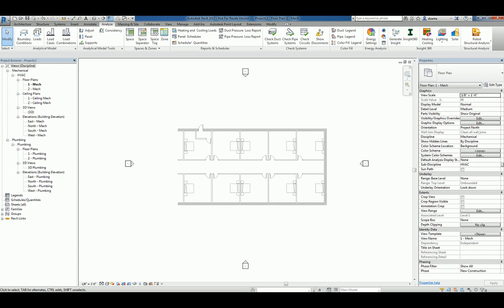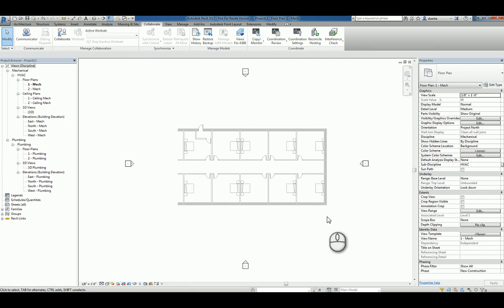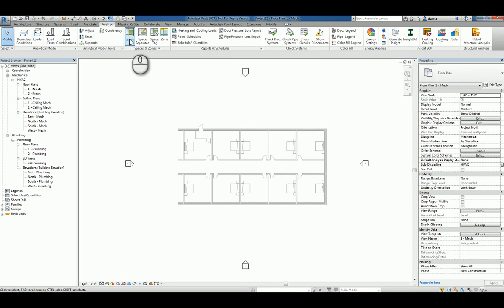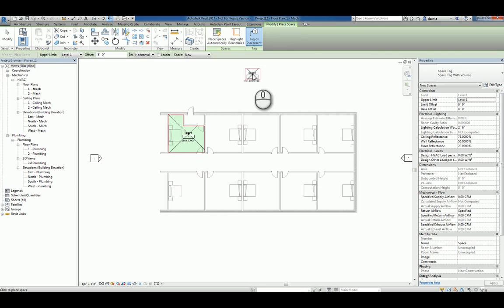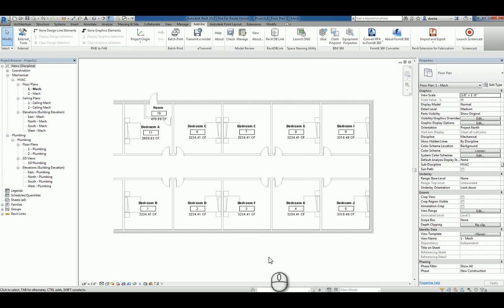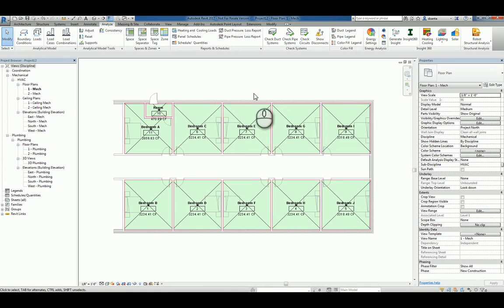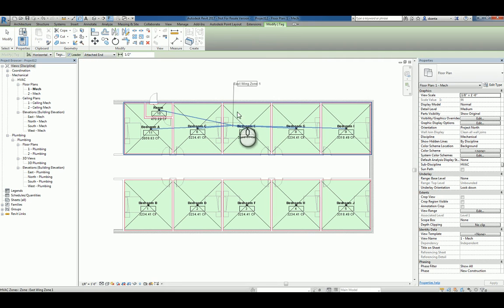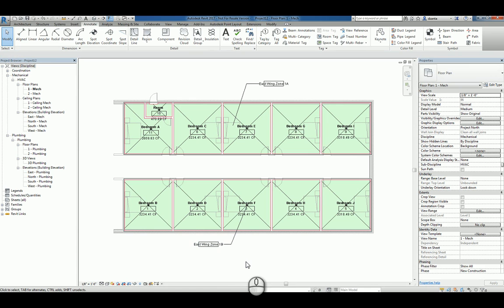Revit Spaces and Zones A How To Guide